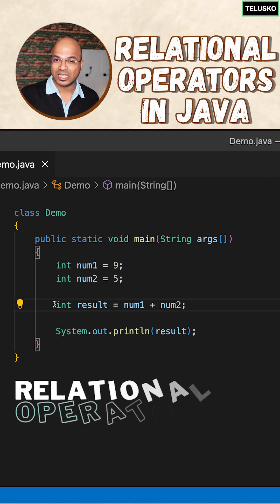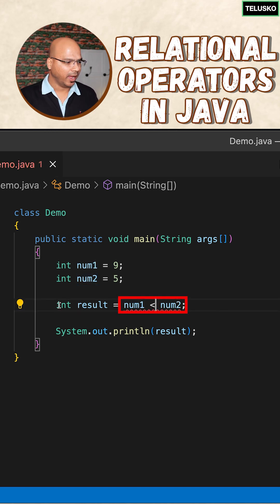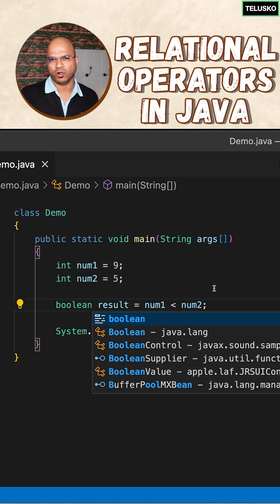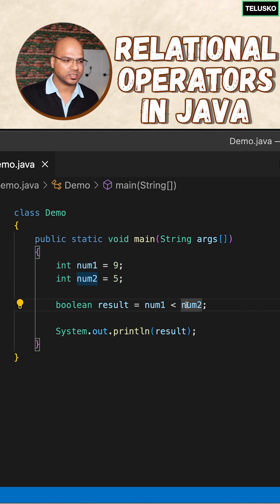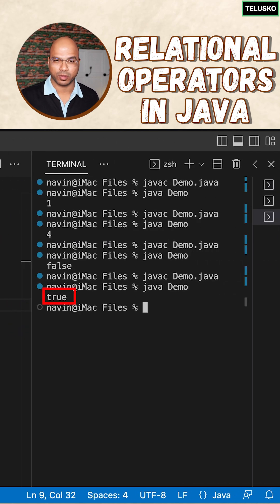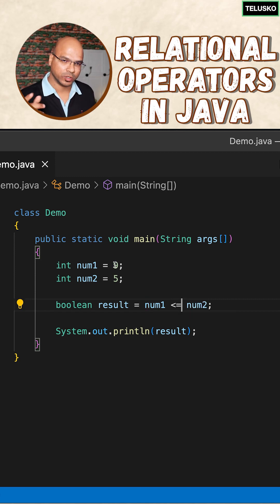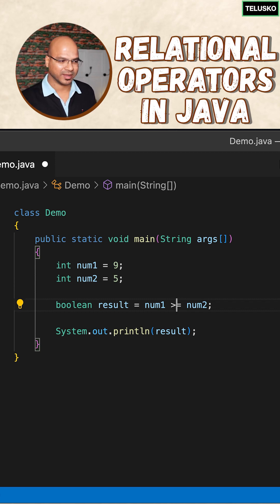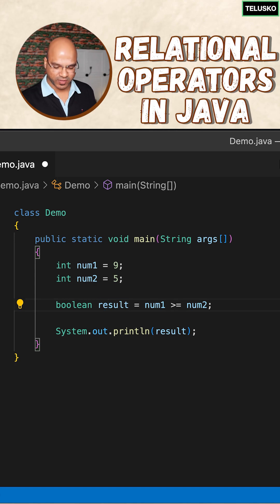Relational Operators in Java